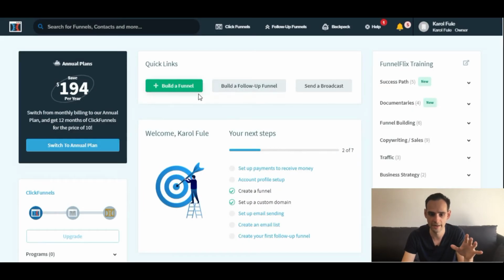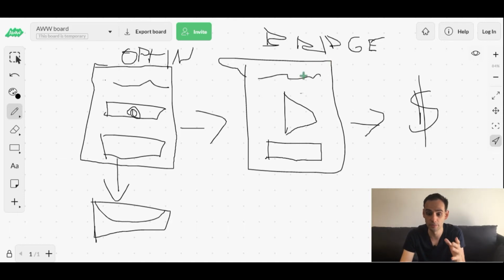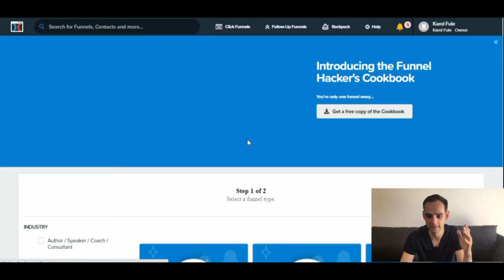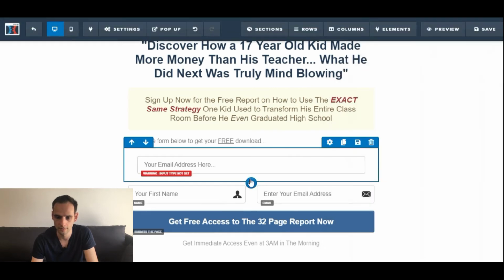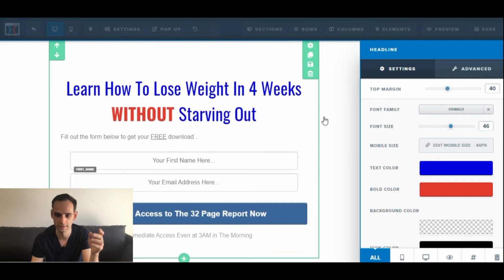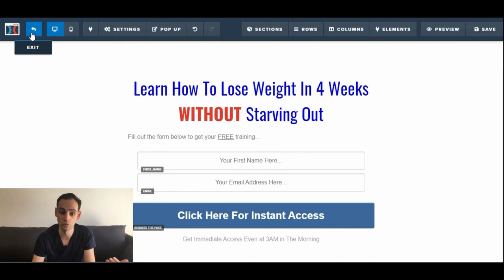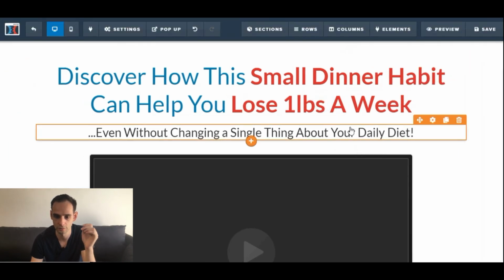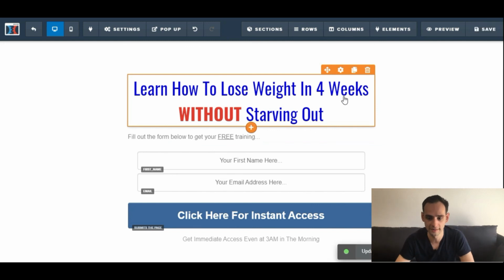Clickfunnels Affiliate Marketing I ✅ How To Use Clickfunnels For Affiliate Marketing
Join My Affiliate Marketing Program: join.affiliatesnextlevel.com

Steal My Funnel!

TIMESTAMPS:
0:00 Clickfunnels Affiliate Marketing
02:30 clickfunnels affiliate
03:30 what is a sales funnel
04:30 sales funnel tutorial
06:30 how to create a sales funnel
09:30 clickfunnels tutorial
12:30 how to use clickfunnels
15:30 bridge page affiliate marketing
17:30 free affiliate marketing course

This video is presenting is Clickfunnels Affiliate Marketing valuable information but also try to cover the following subject:
- How To Use Clickfunnels For Affiliate Marketing

Youtube is the very best website to go when looking for videos about Clickfunnels Affiliate Marketing.
Clickfunnels Affiliate Marketing is certainly something that intrigues you and quite a lot of people so I made this video.
Now that you have actually watched my YouTube vid regarding Clickfunnels Affiliate Marketing did it assisted?

Inspired by Nathaniel Sears video called Top 10 Affiliate Marketing Programs for Bloggers in 2021 | Best High Commission Affiliate Programs

Inspired by OkAnkit video called Blogger से बना Full Time Affiliate Marketing कमाए 32 लाख Clickbank से @Jay Rajput

Inspired by Techno Vedant video called Affiliate Marketing Best 6 Powerful Ideas (Hindi) 2021 | Techno Vedant